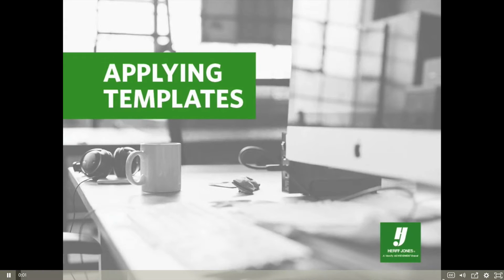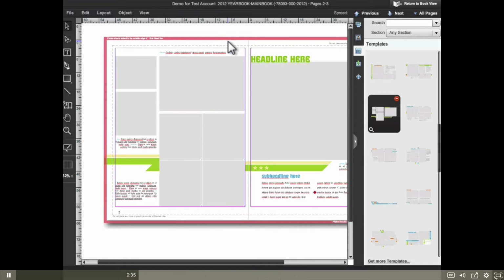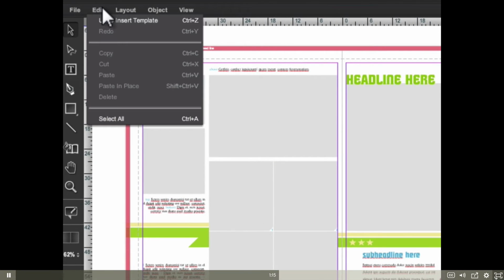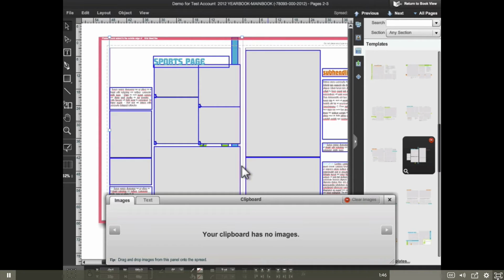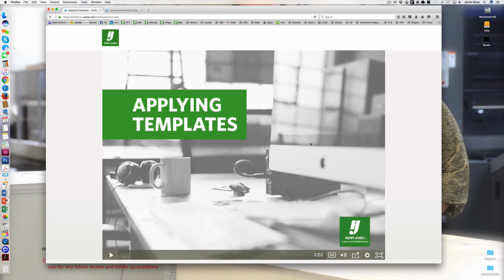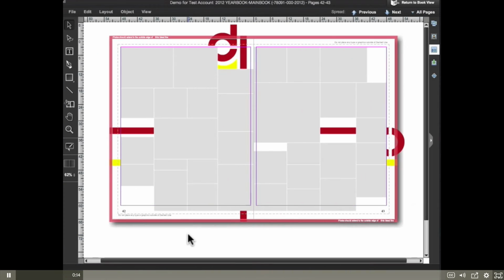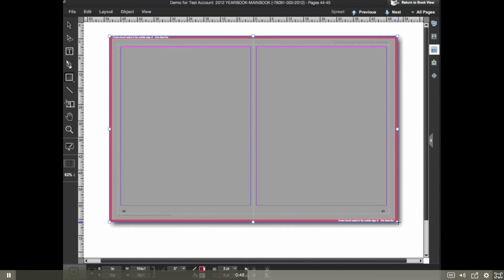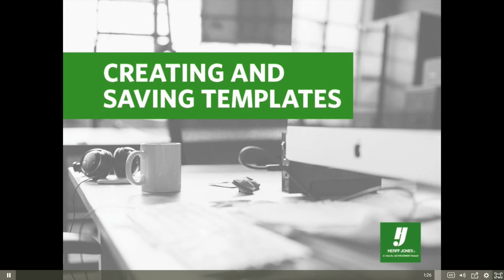YKBMidwest Podcast Episode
- Applying templates
- Creating & saving templates